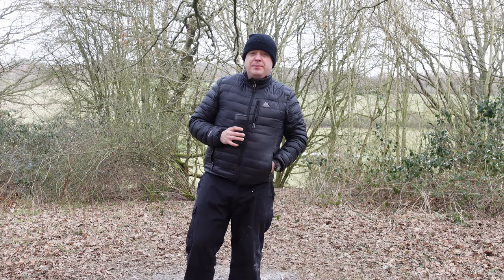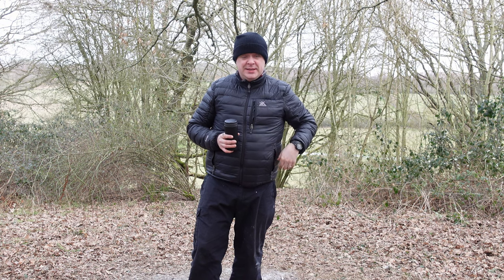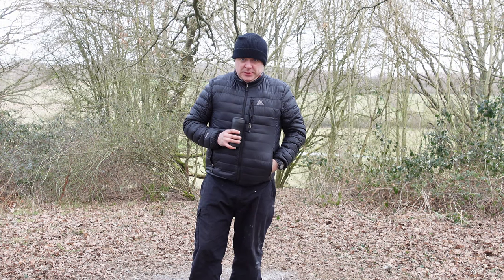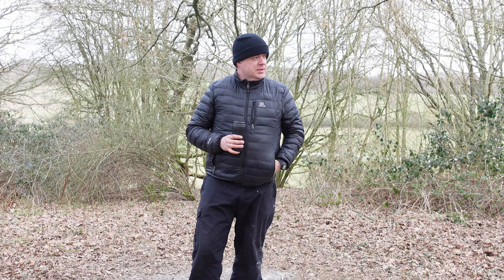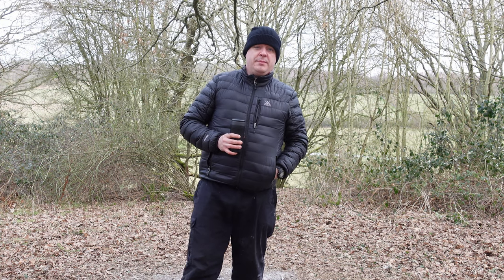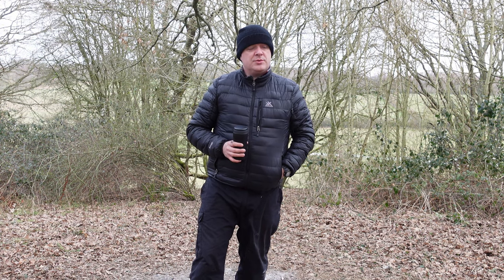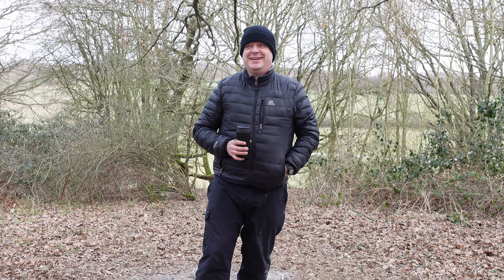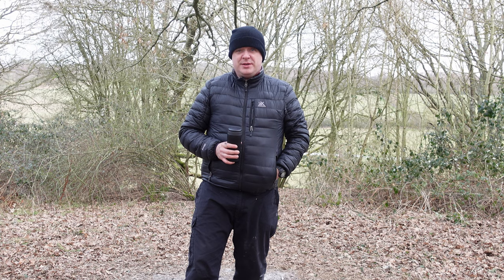Wild Woodland Hammock Camp | DD Superlight Jungle | French MRE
went for a wild camp in my hammock Dan Mr CLB